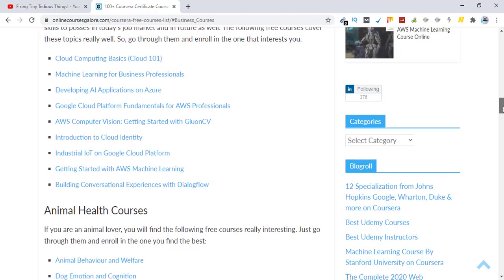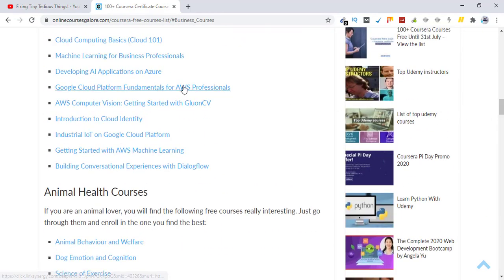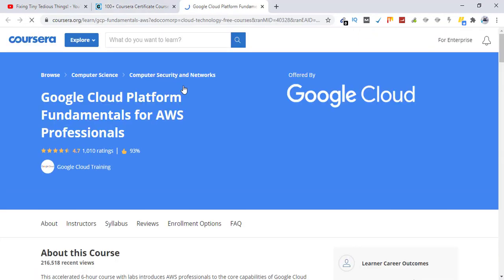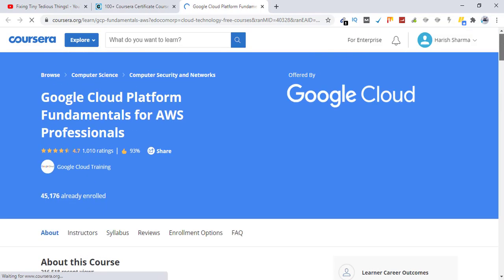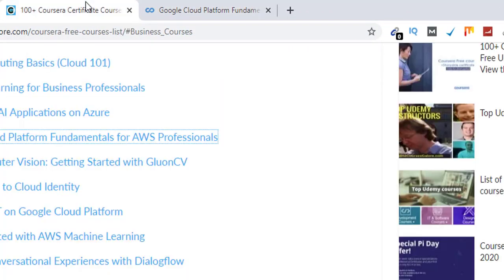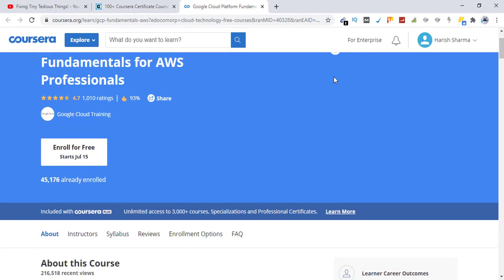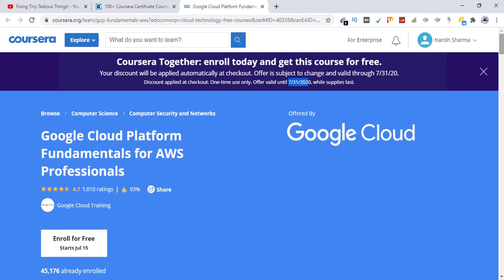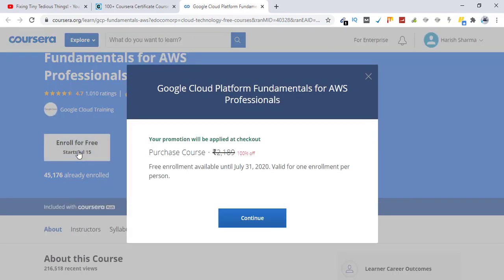Coursera Certificate Courses Available For Free Until 31 July 2020 - Credit Card not required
Hey everyone, consider enrolling in Coursera Certificate courses absolutely free until 31st of July 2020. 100+ courses available, the best part is credit card not required!

Happy Learning.